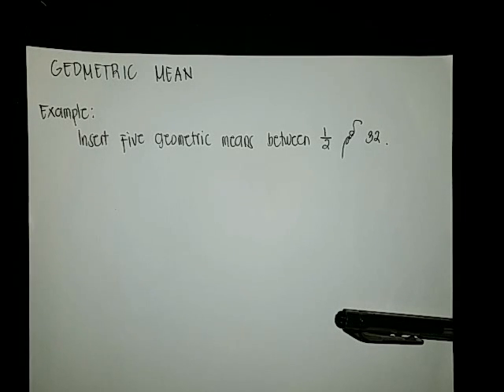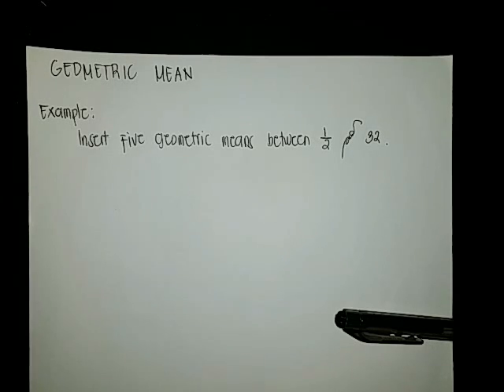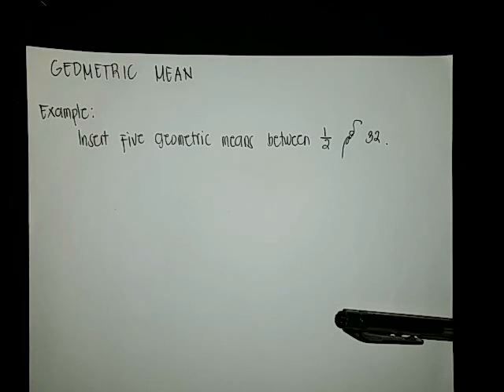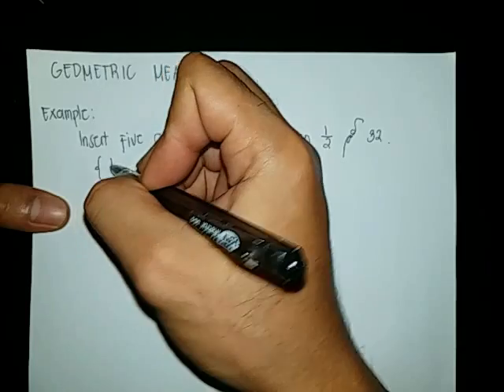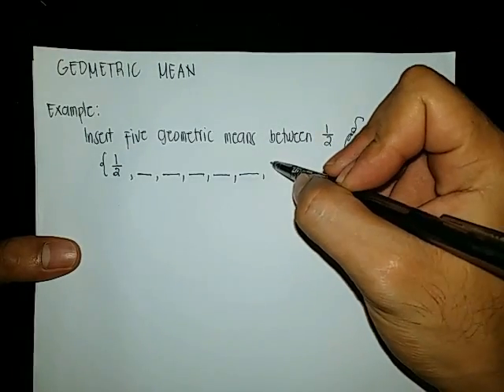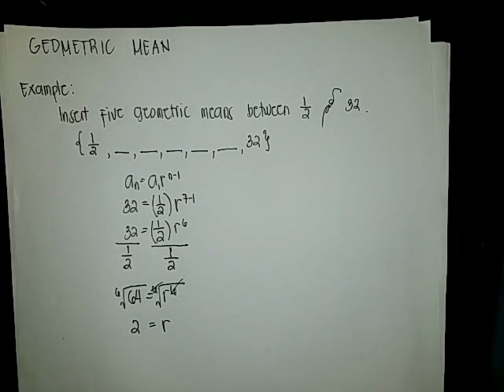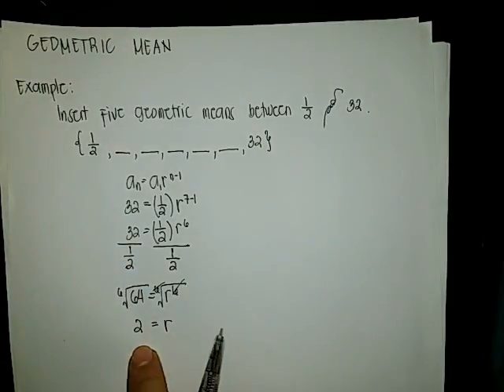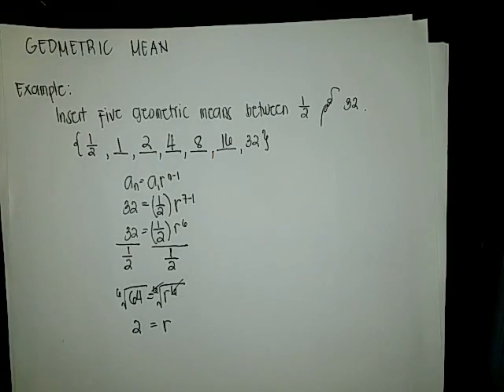Geometric Mean Tutorial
This video shows on how to calculate for the common ratio (r) and insert terms on a geometric sequence.